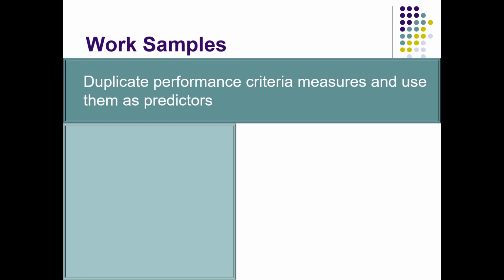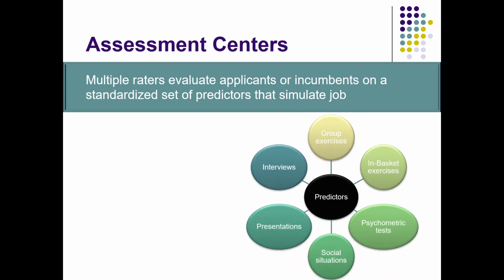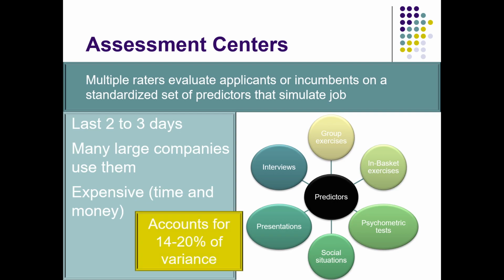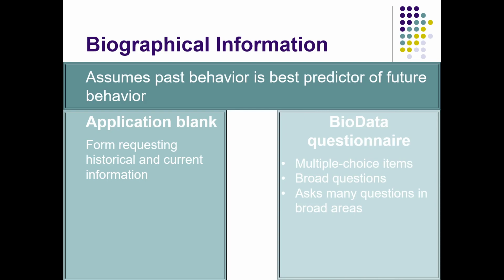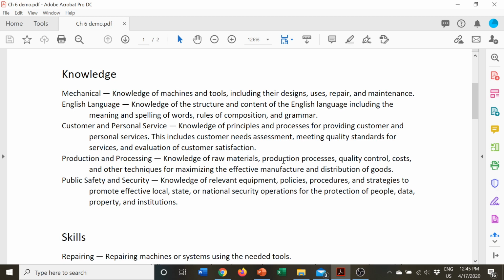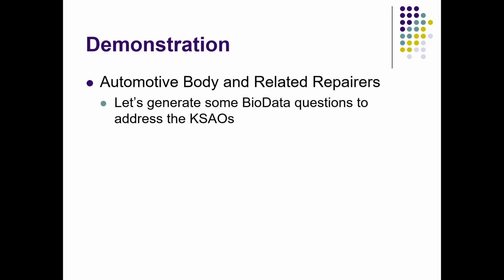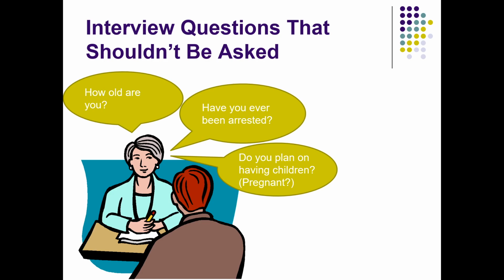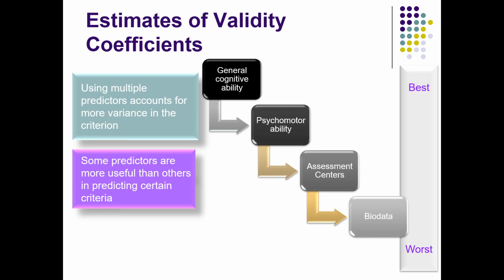IO Psychology Ch 6: Work samples to predictive validity